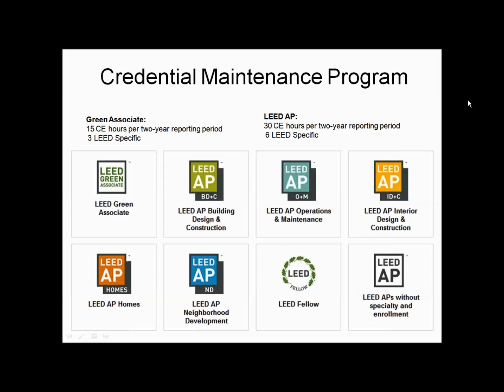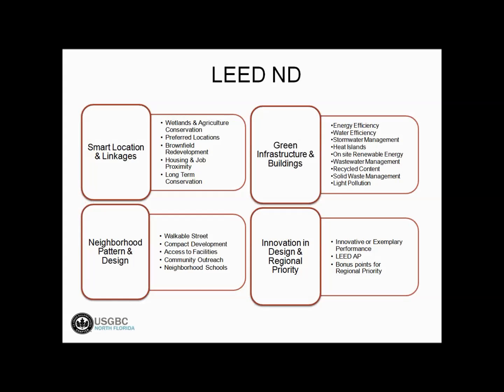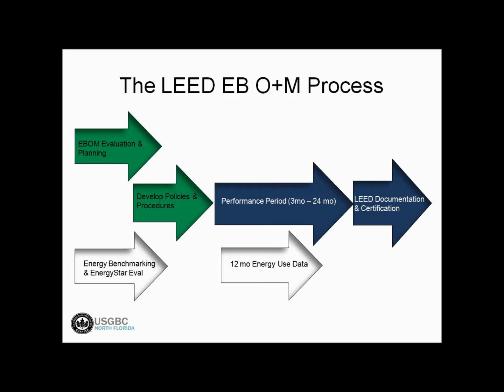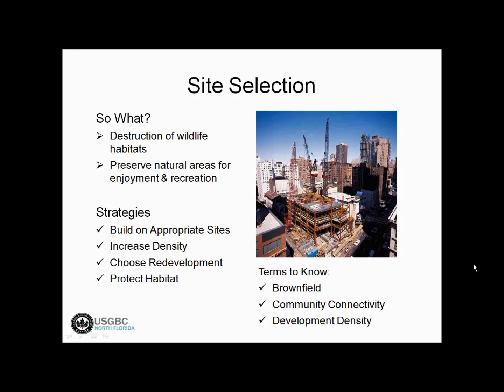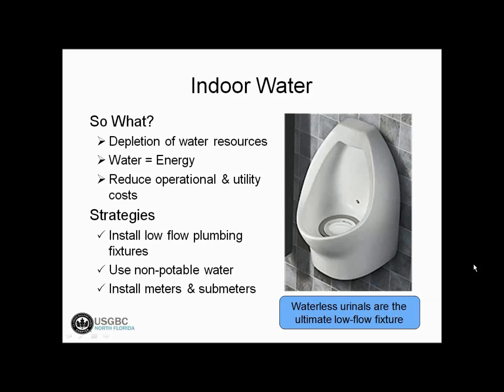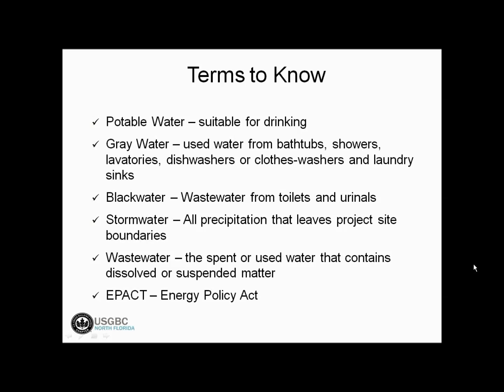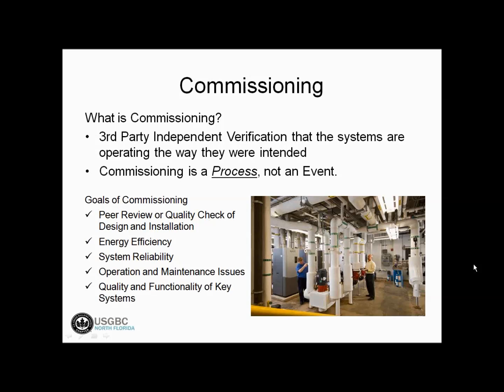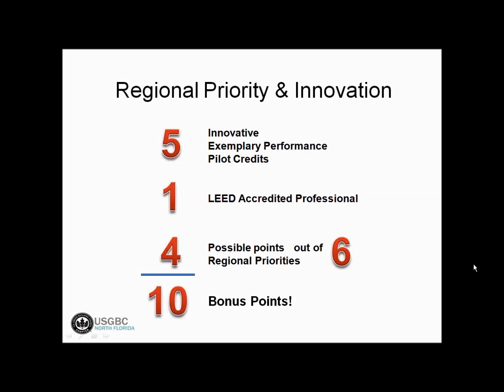Intro to LEED LEED Green Associate Final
excerpts from LEED Green Associate workshop 03/28/14